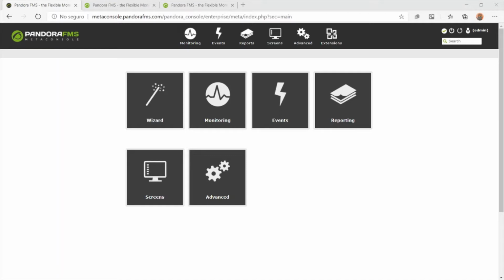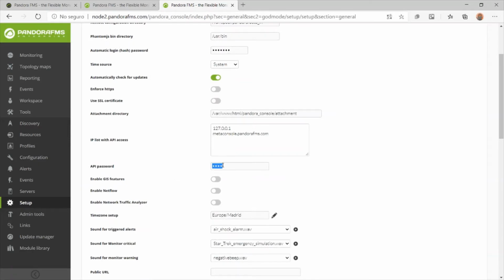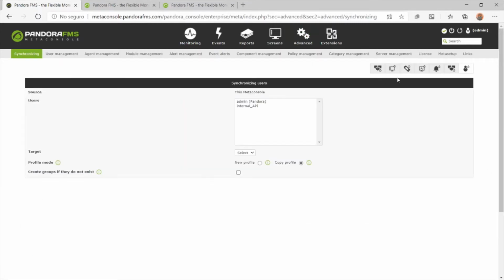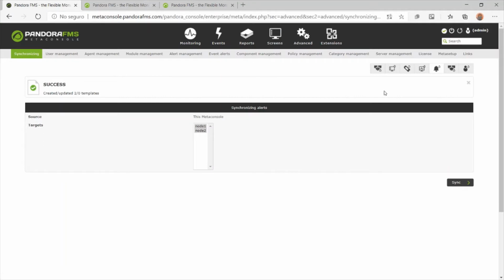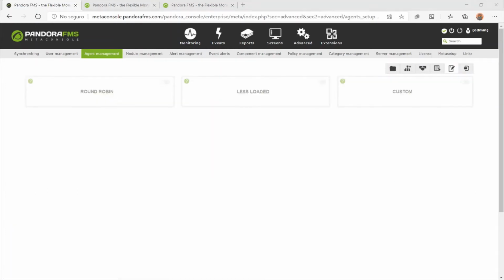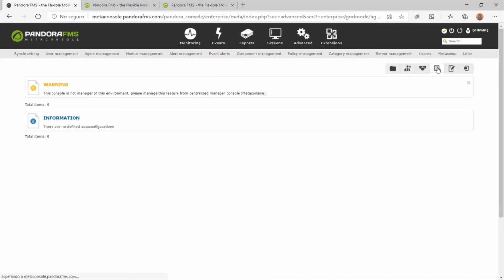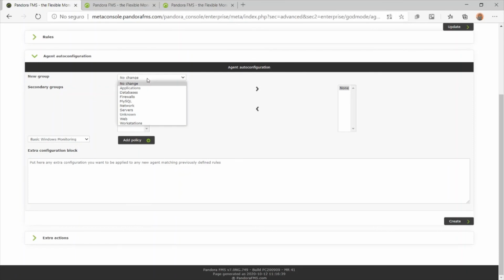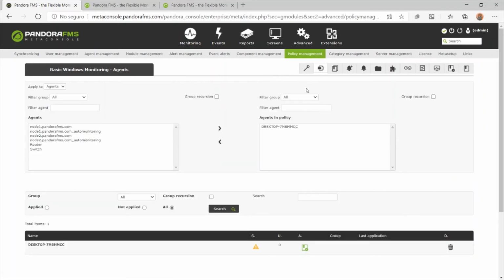Workshop Metaconsole | Pandora FMS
Today we will talk about Pandora FMS Metaconsole and discover all its functions and features.

🗃️ Also, if you still want more with the video we leave you a very interesting article in the following